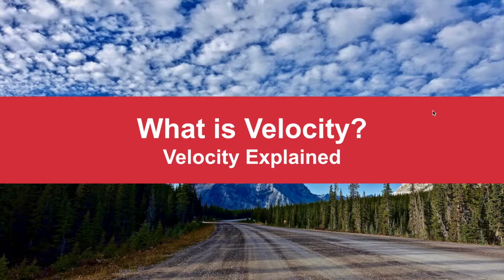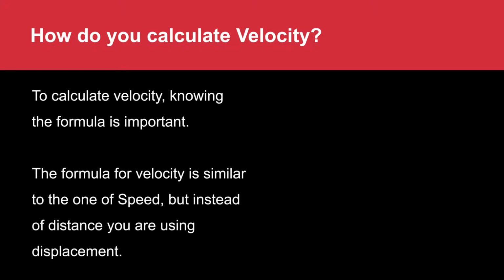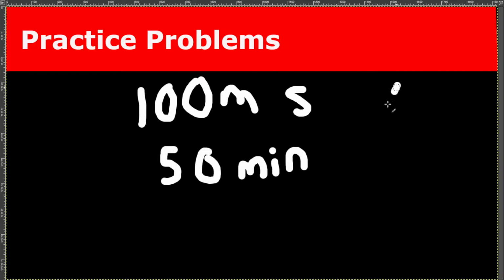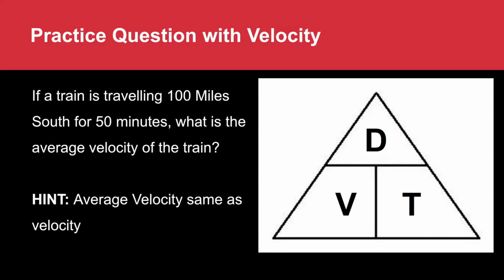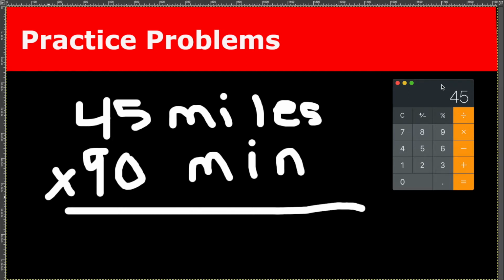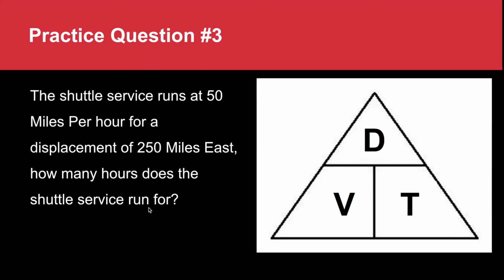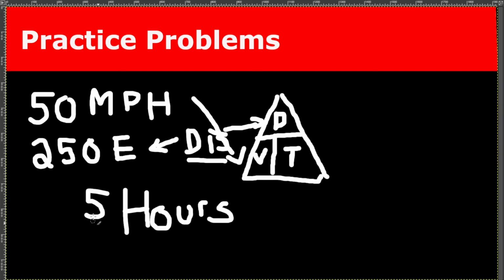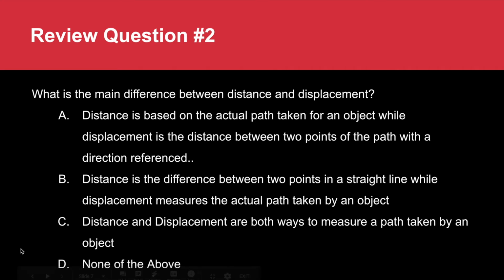What is Velocity? Calculating and Practicing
In this lecture we will go over Velocity and solve some practice problems so we can get used to solving these types of problems.

All content material can be found on Google Classroom. You must join Google Classroom to get access to the material. Google Classroom is 100% free.

Here is our classroom code that you have to enter upon joining our class: tlqo89v

If you have any questions please check out the comments section.